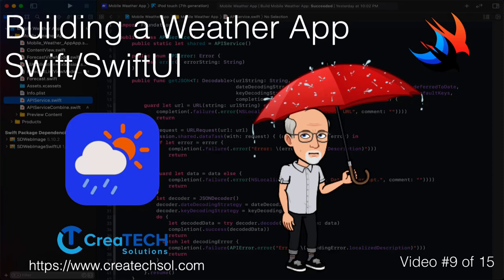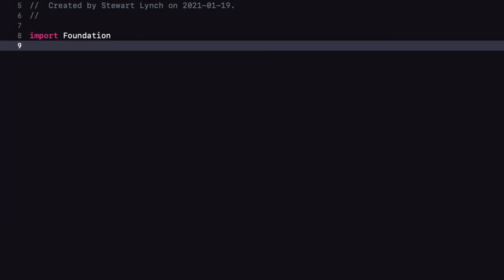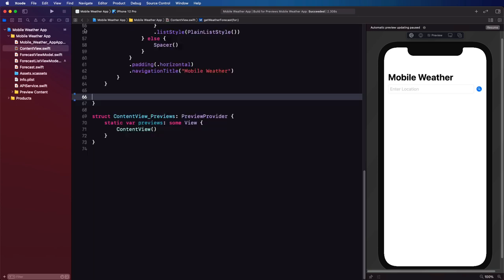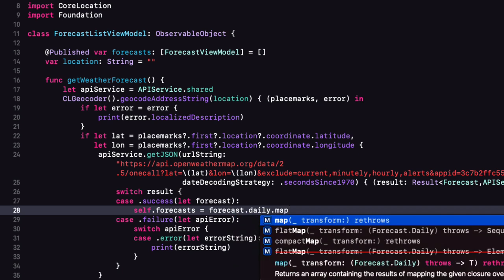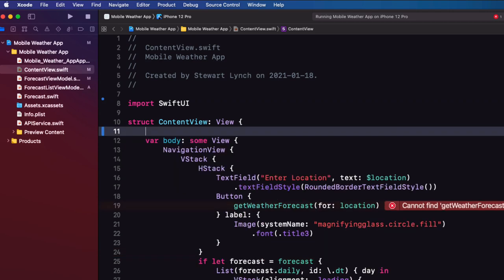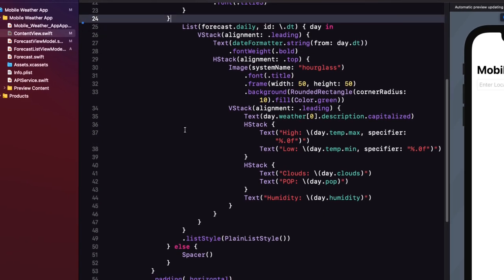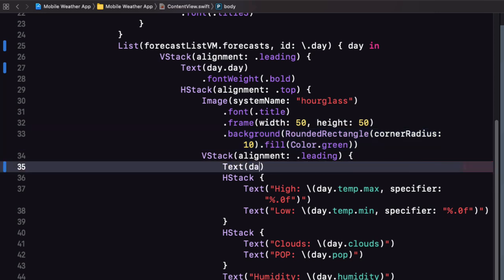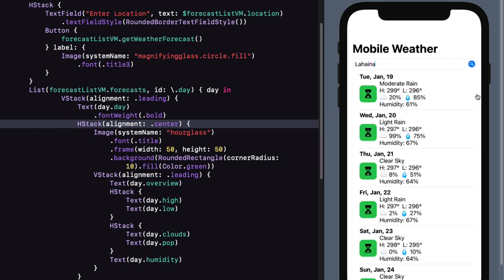SwiftUI Weather App 9: ForecastList ViewModel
Continue work on the MVVM design pattern by adding in a ForeCastList ViewModel and introduce an Observable Object.

***NOTE You will need your own API Key. See Video #2

Starter Project:
You can download the completed files from the previous tutorial if you want to have a starting point: